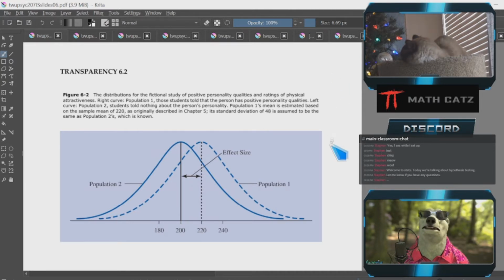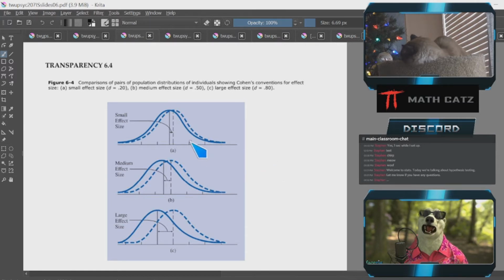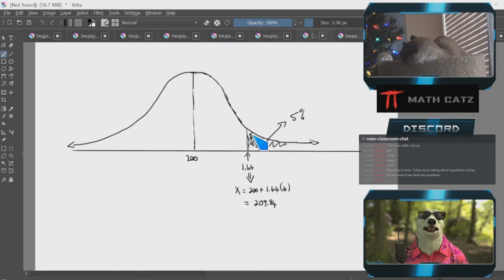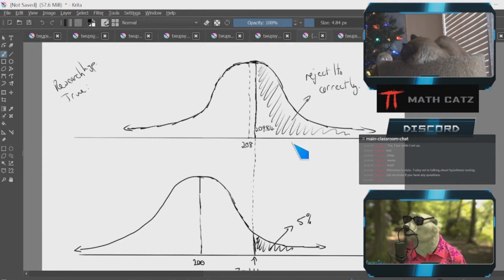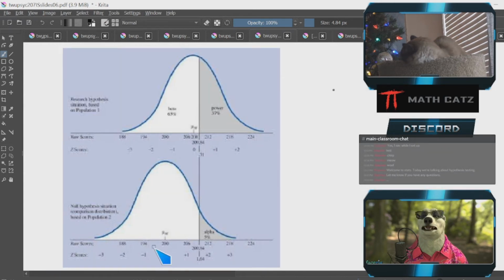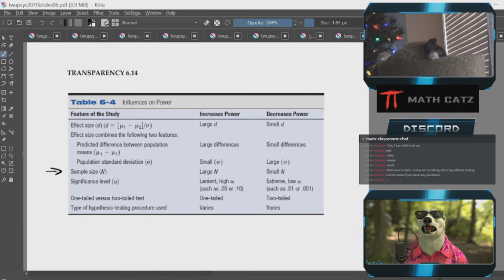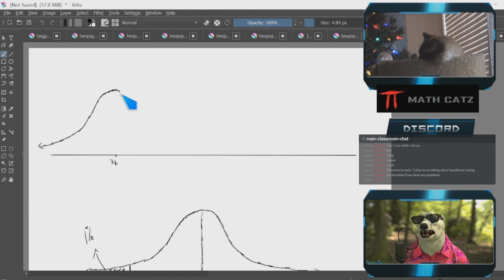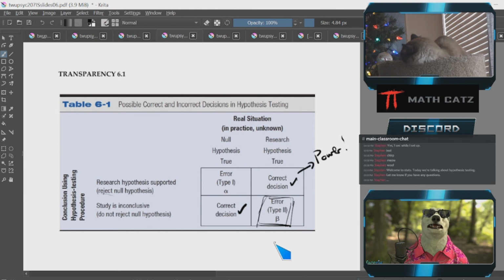5A Significance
In this video we discuss statistical significance and power.